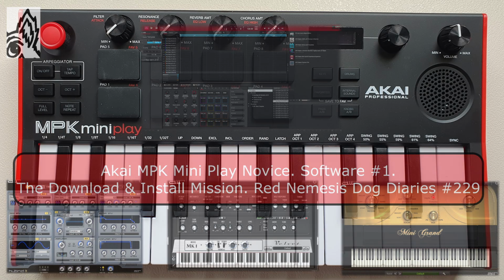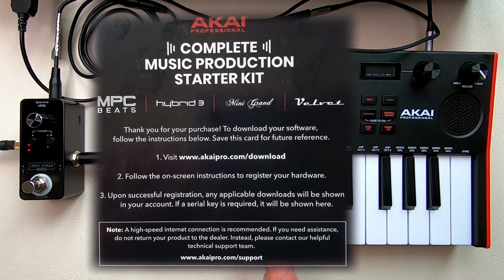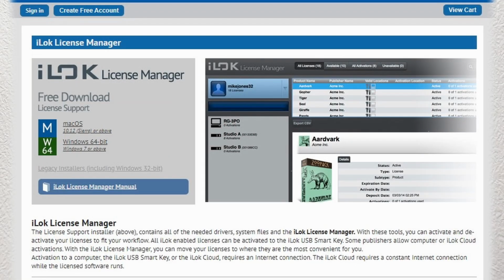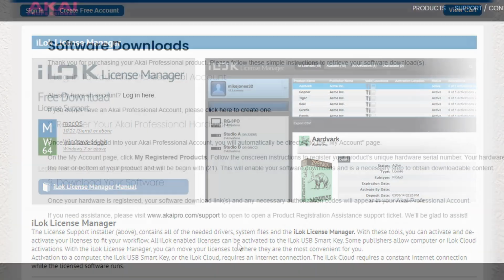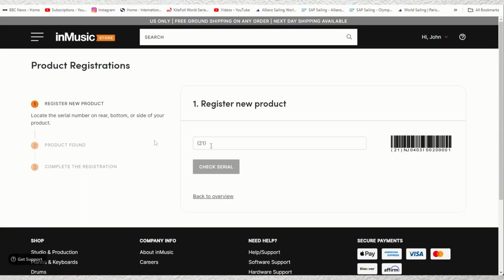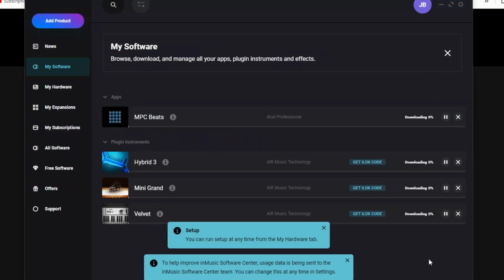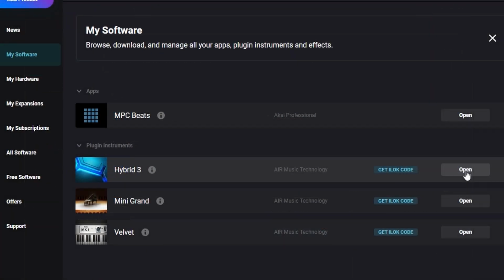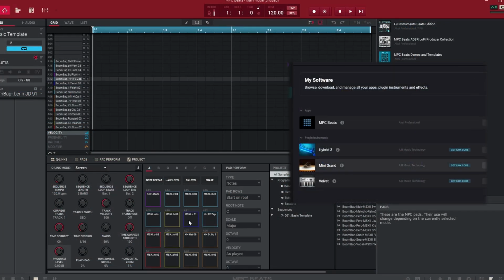Akai MPK Mini Play MK3 Novice - Download & Install of included DAW & Instruments. RND Diaries #229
I had hoped to quickly install the software included with the MPK Mini Play and share my early attempts at using Akai’s MPC Beats, but the installation process turned into a bit of a mission so I thought I would share it separately here.
Music

 and

With Thanks